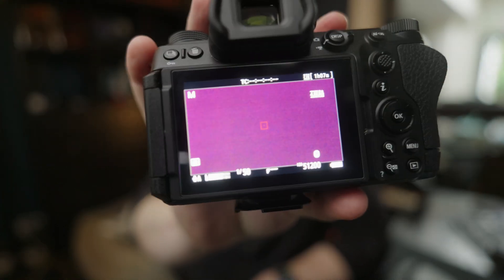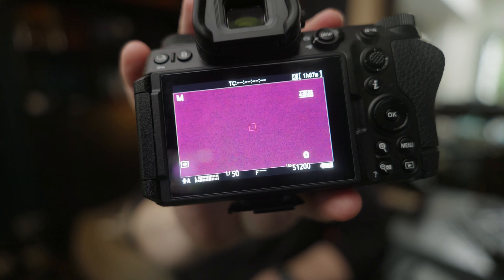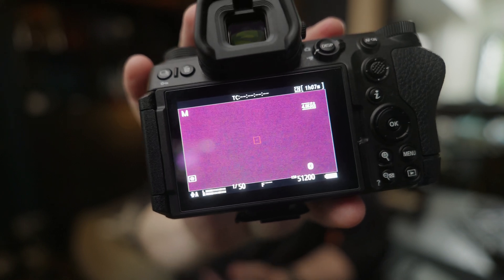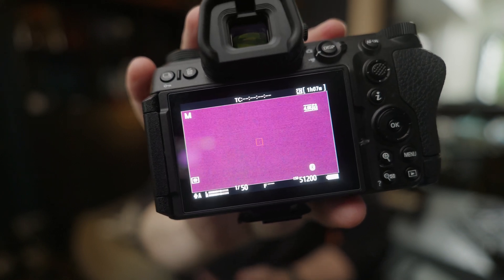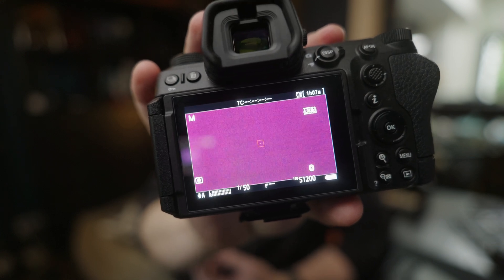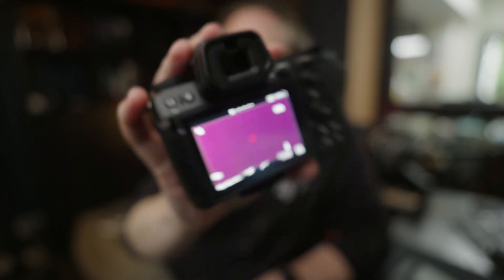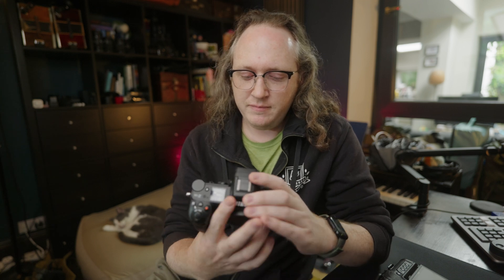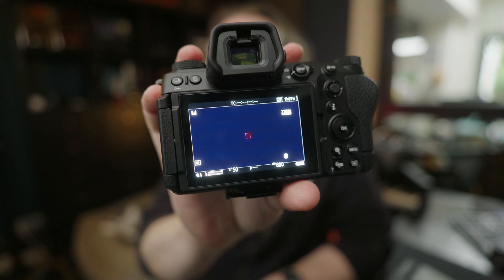A Major Flaw in Video Footage from my Nikon Z6III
The Nikon Z6III is doing something very weird in its video modes, and this seems to be tied either to the sensor or in how they're adjusting exposure - it's exhibiting a constant flickering/flashing effect. Here's a short video with more scientific examples after I ran across this in real-world usage.

00:00 - Intro and Recap of the issue
00:57 - Z6III Basic example
01:35 - Z6III Full example
02:31 - Z9 Full example
04:17 - Summary
05:03 - Thanks & Outro